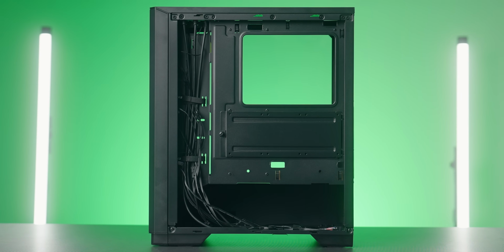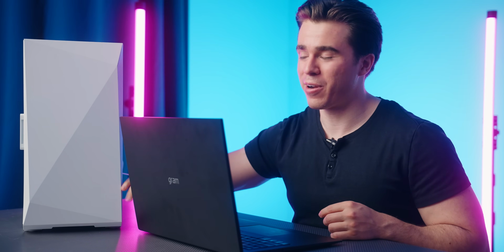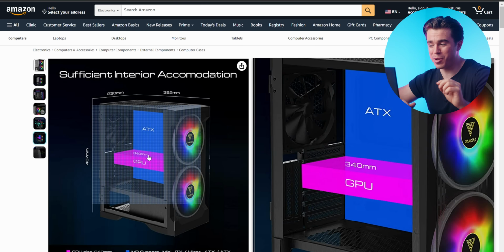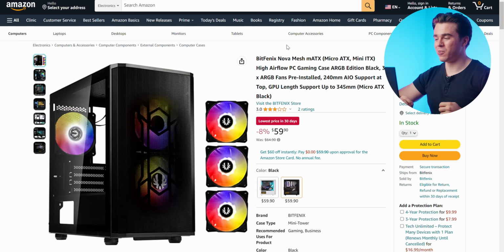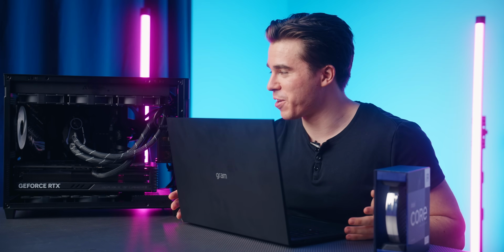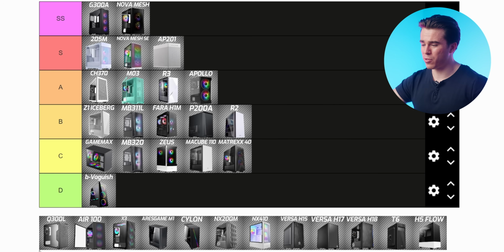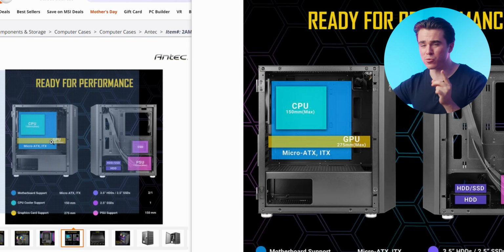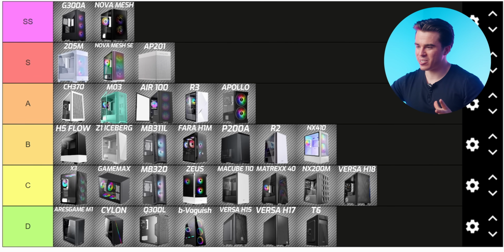The Best Budget PC Cases Ranked! - Tier List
Here is my ranking of the best and worst budget pc cases under $75-$80 you can purchase in 2023! Links to all featured PC cases are below ⬇

The Best Budget PC Cases (in order of feature)

Zalman Z1 Iceberg
Zalman R2
Zalman Z3
Vetroo M03
Gamdias Zeus (Apollo)
Silverstone Fara H1M
Bitfenix Nova Mesh mATX
Bitfenix Nova Mesh SE
Asus AP201
Cooler Master MB311L
Montech Air 100
NZXT H5 Flow

Video chapters:
0:00 - The Best and Worst Budget PC Cases in 2023!
1:22 - Ad: CM V1100 & Hyper 212 Halo
2:33 - Phanteks G300A
4:07 - Phanteks G300A vs NZXT H5 Flow
5:02 - Phanteks P200A
5:40 - Lian Li 205M
6:41 - Zalman Z1 Iceberg
8:04 - Zalman R2
9:03 - Zalman Z3
9:26 - Vetroo M03
10:14 - Gamdias Zeus (Talos)
11:13 - Gamdias Zeus (Apollo)
12:18 - Deepcool CH370
13:42 - Deepcool Macube 110
14:13 - Deepcool Matrexx 40 3FS
15:00 - Silverstone Fara H1M
15:47 - Bitfenix Nova Mesh mATX
17:14 - Bitfenix Nova Mesh SE
18:23 - Gamemax mATX
19:28 - Asus AP201
21:30 - Bgears b-Voguish
22:38 - Cooler Master MB311L
23:36 - Cooler Master MB320L
24:00 - Cooler Master Q300L
24:52 - Montech Air 100
25:44 - Montech X3 Mesh
26:58 - Aresgame M1
27:47 - Aerocool Cylon
28:32 - Antec NX200M
29:31 - Antec NX410
30:29 - Thermaltake Versa H15
30:44 - Thermaltake Versa H17
30:54 - Thermaltake Versa H18
31:14 - Zalman T6
31:27 - NZXT H5 Flow